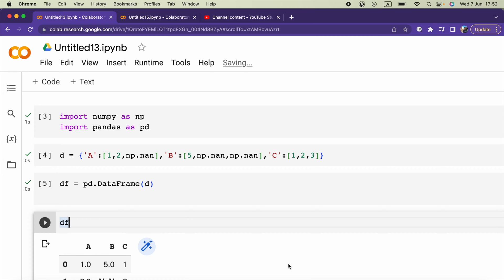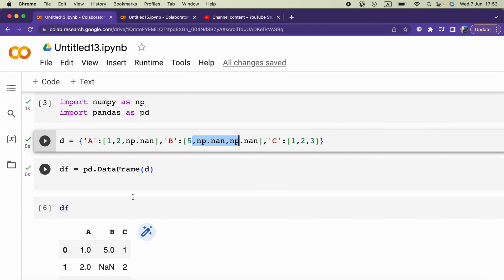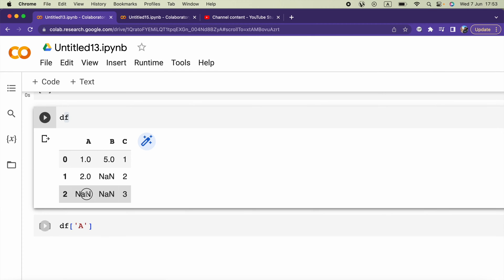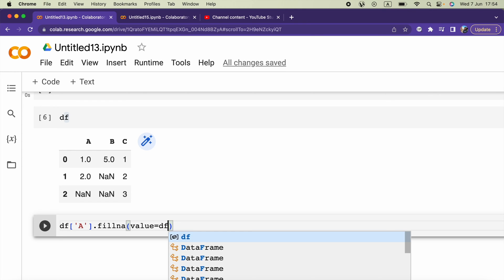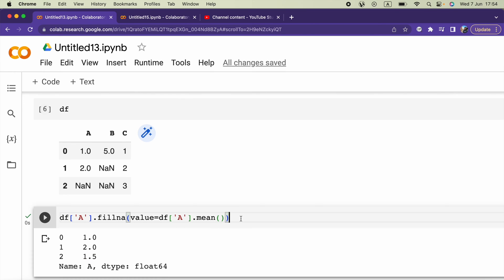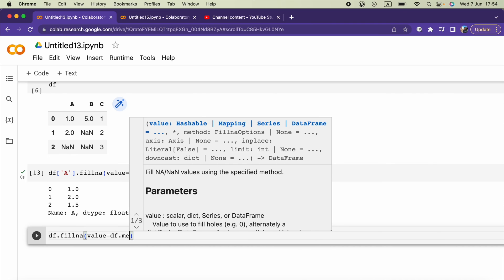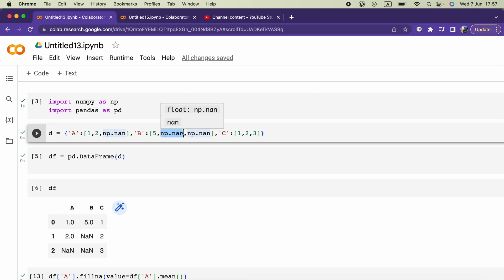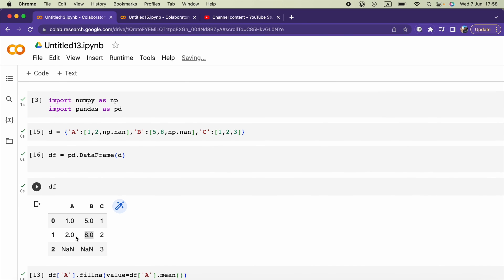How to Replace NaN Values with Mean of Column in Pandas DataFrame: Data Cleaning Tutorial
In this tutorial, you will learn how to handle missing values in a Pandas DataFrame by replacing NaN (Not a Number) values with the mean of the respective column. Missing data can often pose challenges in data analysis and modeling, and filling these gaps with meaningful values is crucial to maintain data integrity.

We will explore the step-by-step process of identifying missing values, calculating the column means, and replacing the NaN values with the mean value using Pandas library in Python. This technique allows us to impute missing values efficiently, ensuring that our data remains accurate and representative.

By the end of this tutorial, you will have a solid understanding of how to leverage the power of Pandas to clean and preprocess data by filling missing values with column means. This skill will be invaluable in your data analysis and data science projects, enabling you to derive more accurate insights from your datasets.